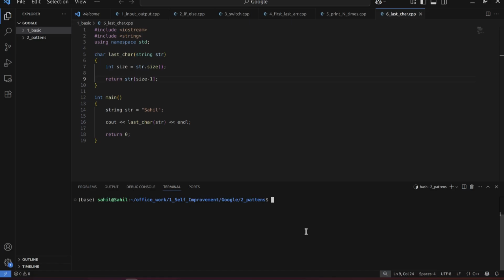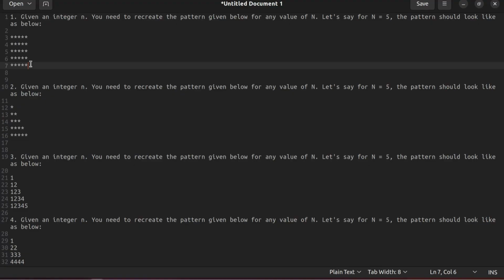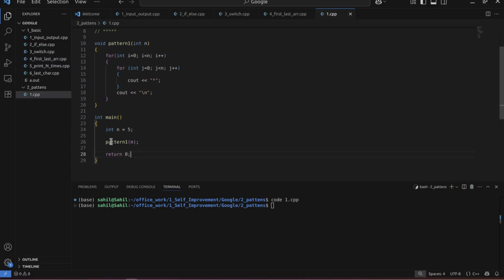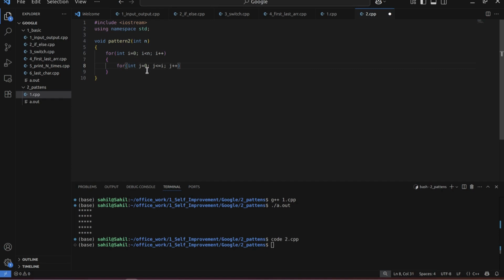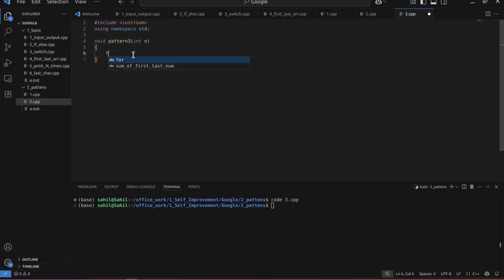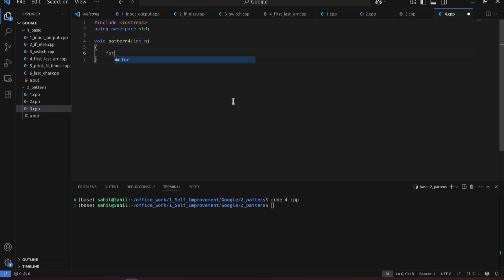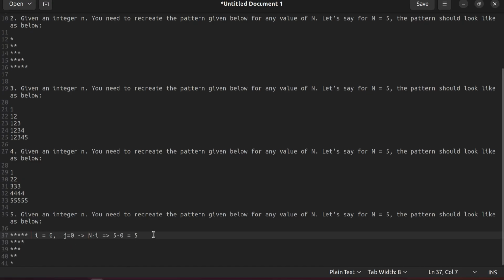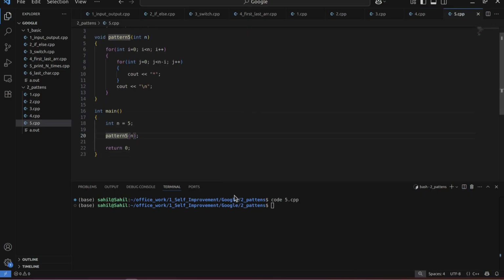C++ Patterns for Beginners | Google Interview Preparation Series – Ep 2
"Welcome to the next episode of my Google interview preparation series! 🚀
In this session, we’ll tackle one of the most common and beginner-friendly topics in coding interviews — Pattern Problems. ⭐
These problems might look simple, but they’re a great way to strengthen your logic, loops, and problem-solving foundation. We’ll go step by step, starting from the easiest patterns and gradually building up to more challenging ones.
If you’re just starting your coding journey or brushing up for interviews, this is the perfect place to sharpen your skills. Let’s break down patterns together and get ready for bigger problems ahead! 💡"